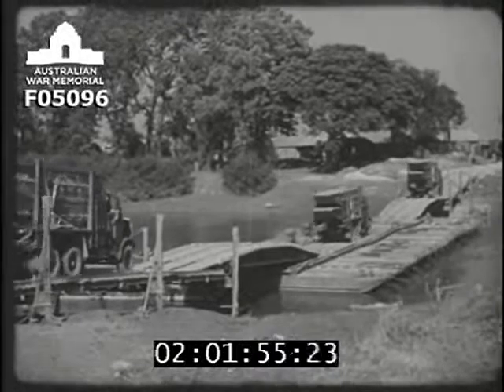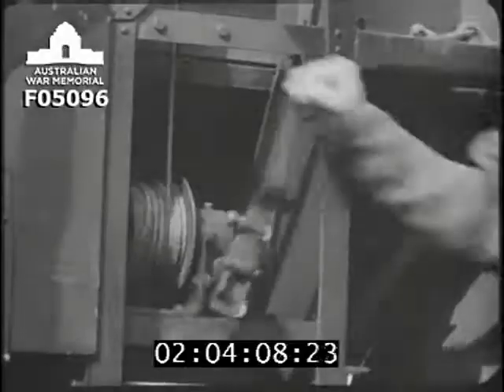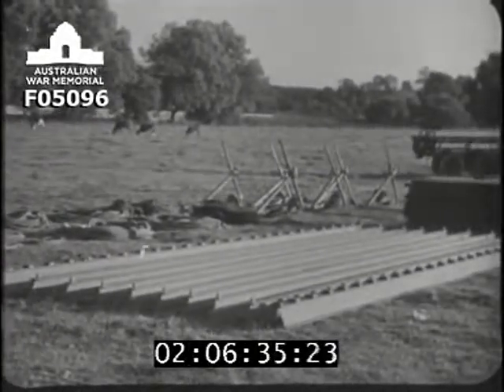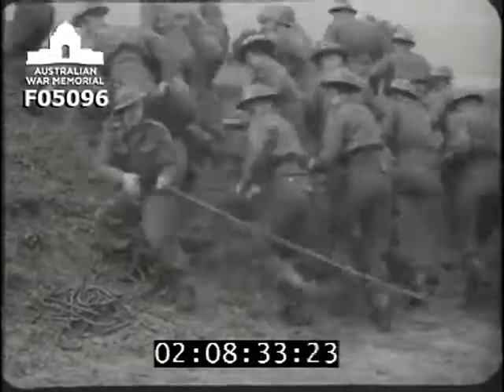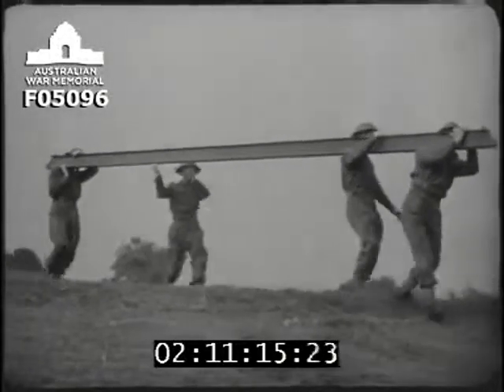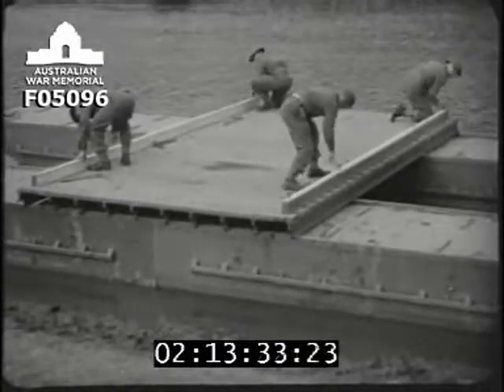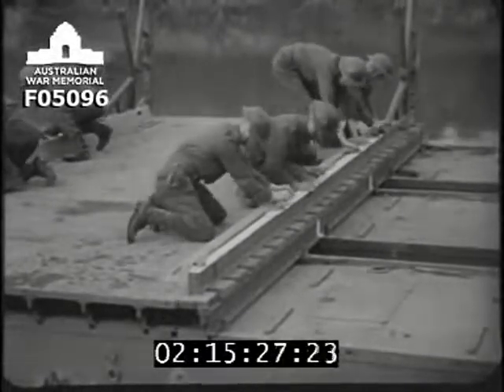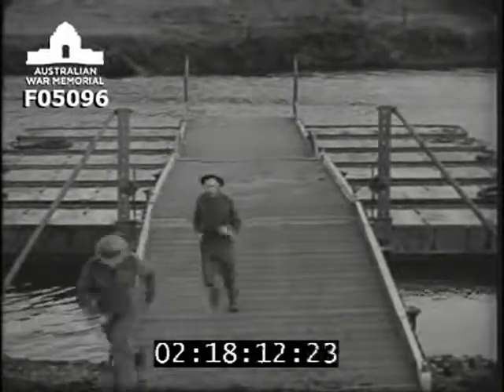Pontoon equipment Mk V: construction and use of rafts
British military training film B.284 C.284 produced for the Directorate Army Kinematography by Publicity Films Ltd. This film illustrates the construction of pontoon bridges using rafts. Describes the number of men, their division into squads and their duties during construction. Commentary supports visuals.